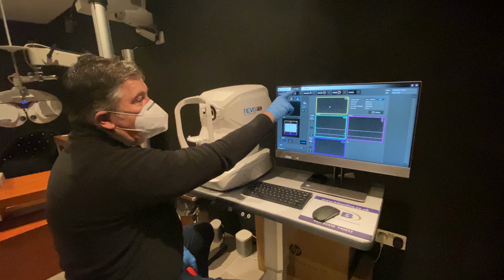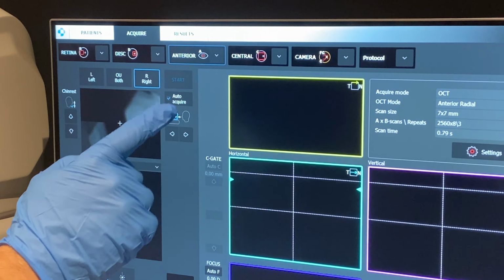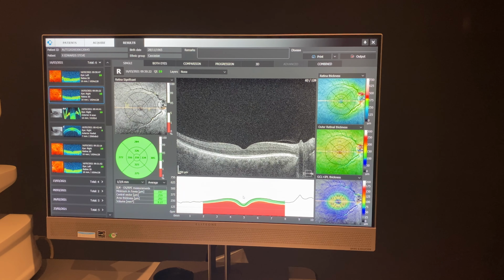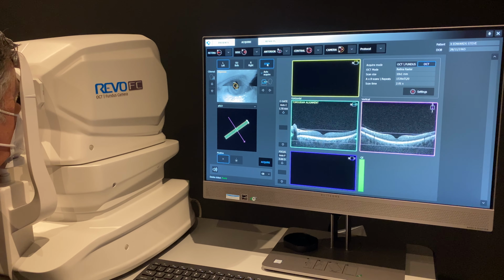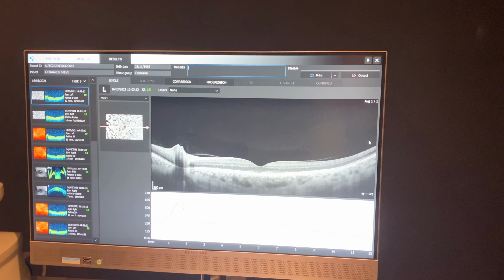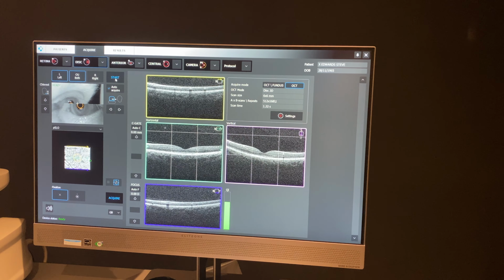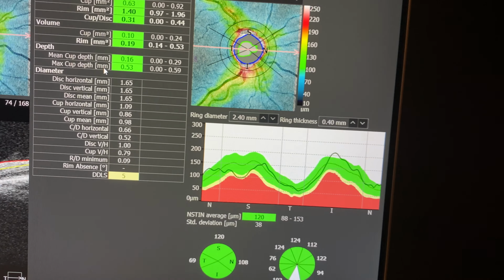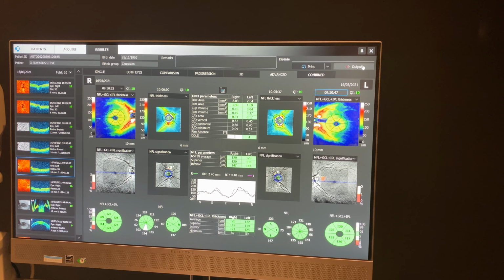OCT Demo 1: posterior scans